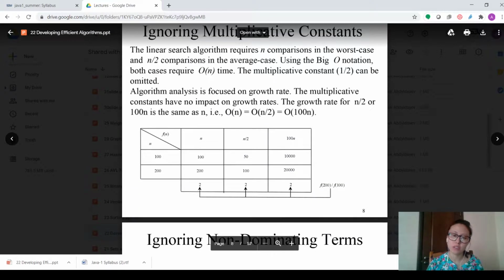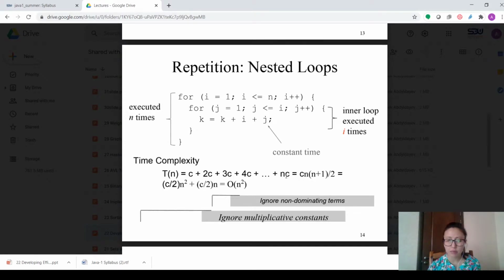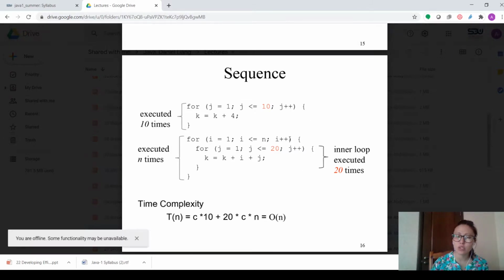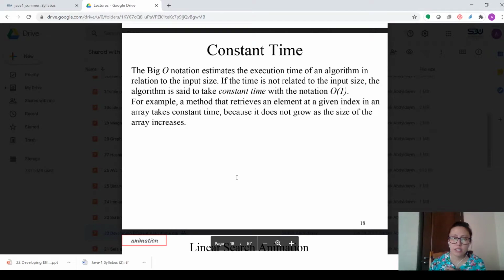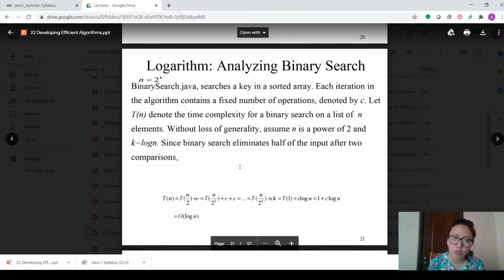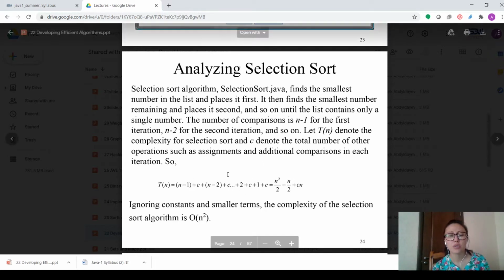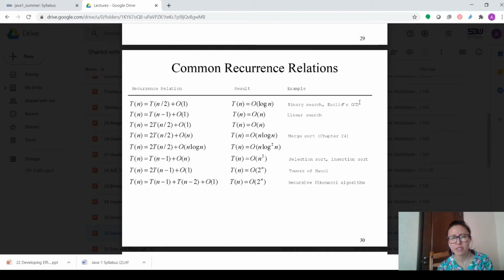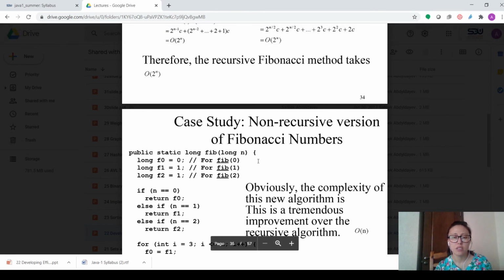Day - 10 part 2